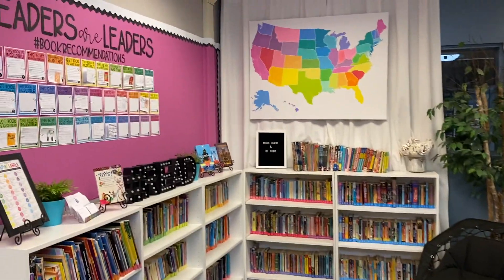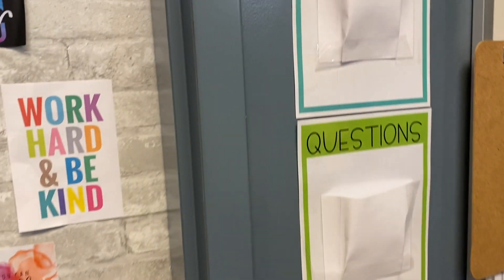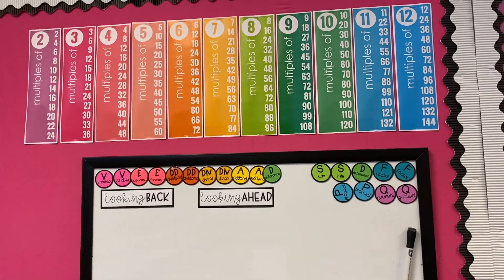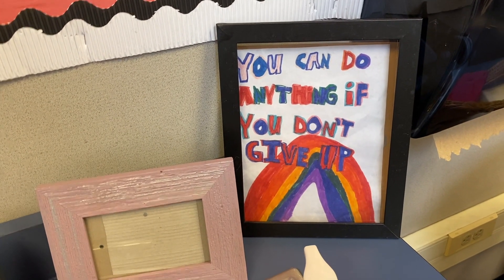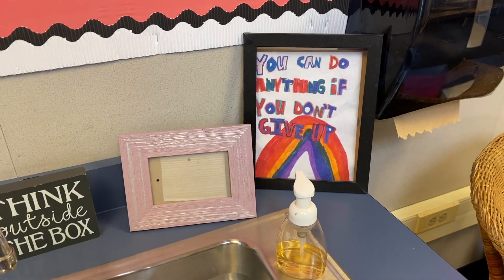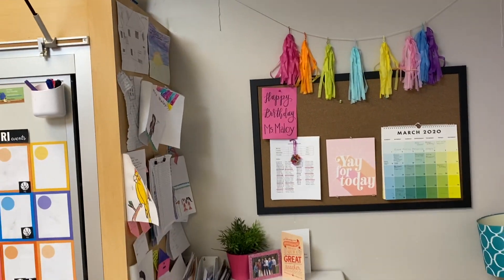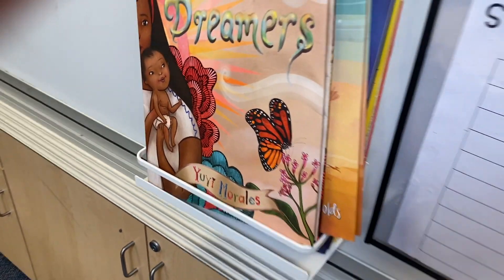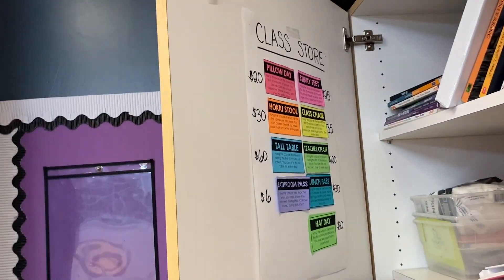CLASSROOM TOUR | End of the Year 5th Grade Classroom Setup!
In this video I take you on a tour of my 5th grade classroom at the end of the year! I'm sharing lots of organization and classroom management ideas, bulletin board inspiration, as well as different tips for your classroom! Hope you enjoy the tour!

Come say hi on INSTAGRAM! @lessonswithlaughter

Check-in/check-out whiteboard
Writing wall fasteners
Writing wall hole punch
Pink Toolkit
Number magnets for date
Magnetic shelf for displaying books
Colorful magnets for class passes